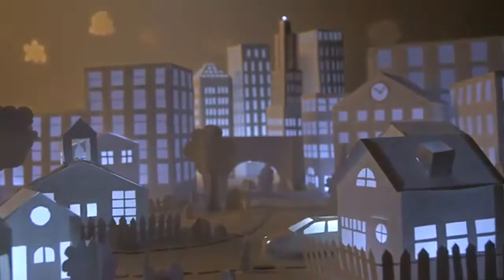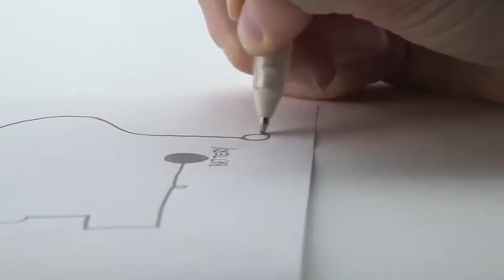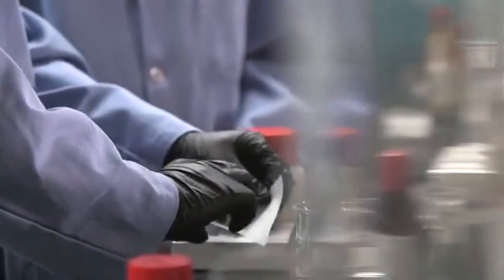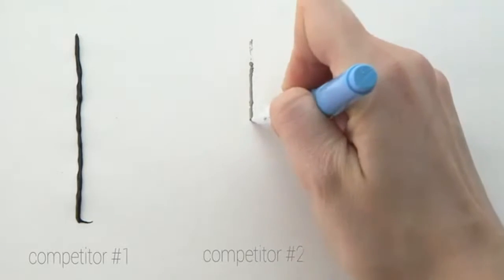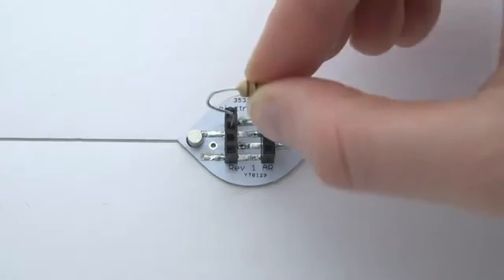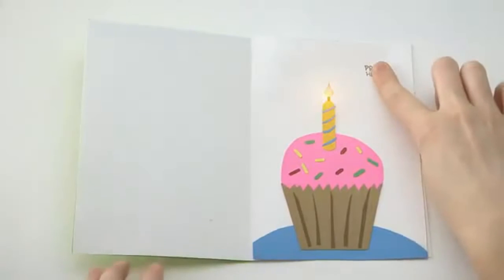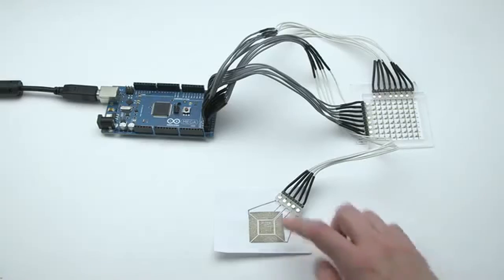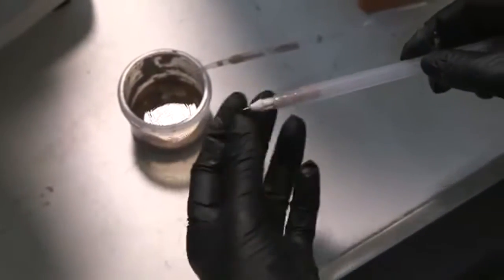Circuit Scribe: Draw Circuits Instantly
It is a rollerball pen that writes with conductive silver ink. It makes creating circuits as easy as doodling.